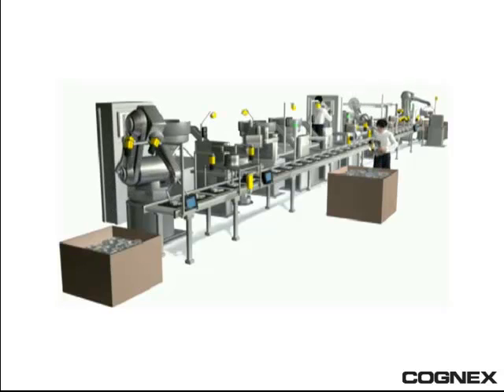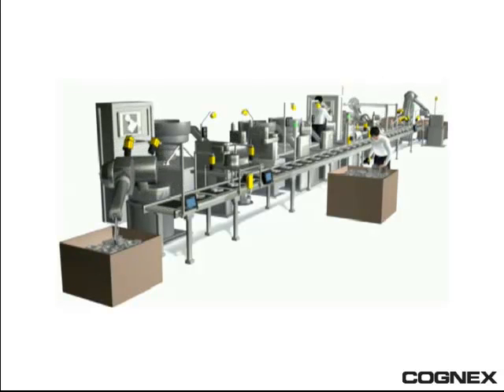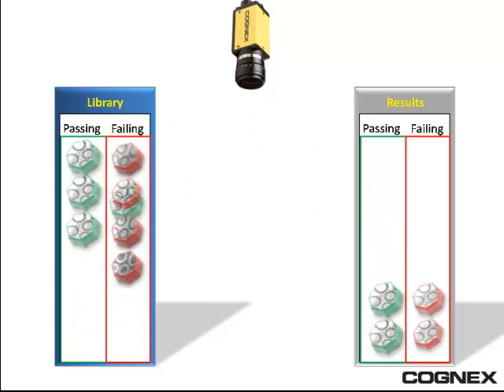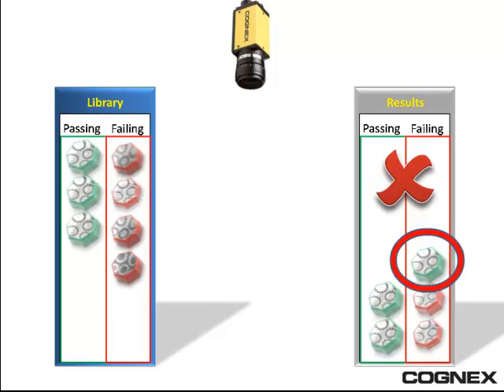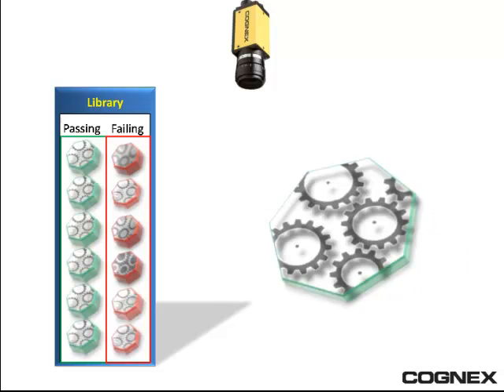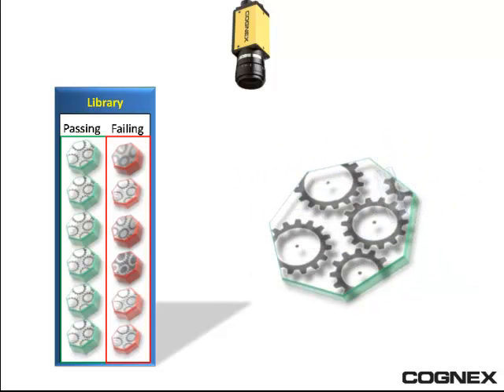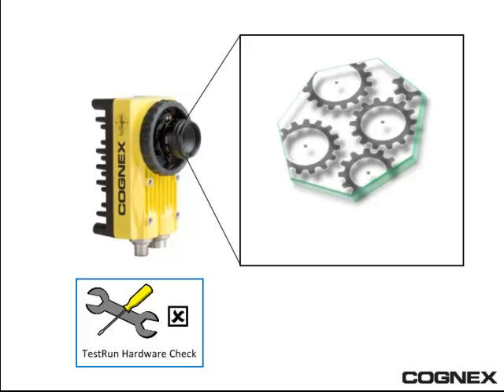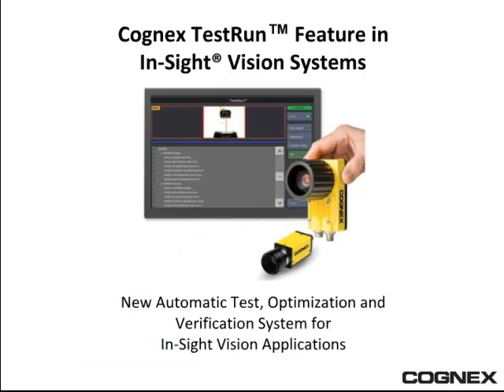In-Sight Explorer video featuring the TestRun validation utility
Available only with In-Sight® vision systems, the TestRun™ validation platform gives users increased confidence in the validity of their vision inspection results. A setup dialog simplifies test routine configuration without the overhead of extra programming. Additionally, if an anomaly is ever detected on your line, you can use the TestRun for fast, simple troubleshooting.